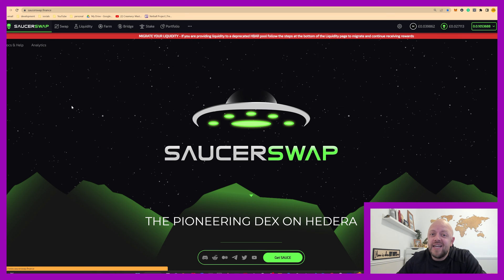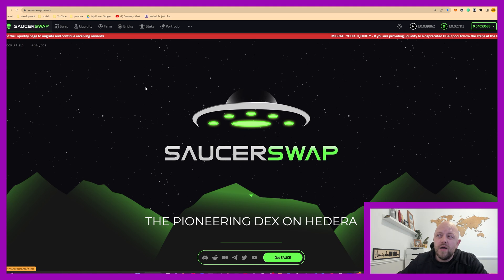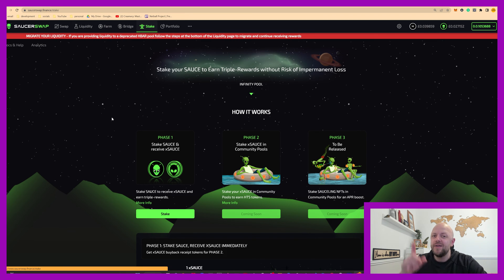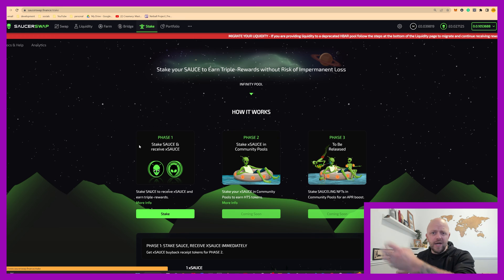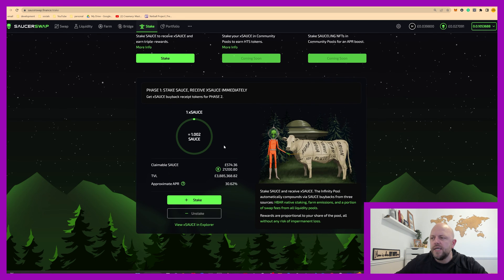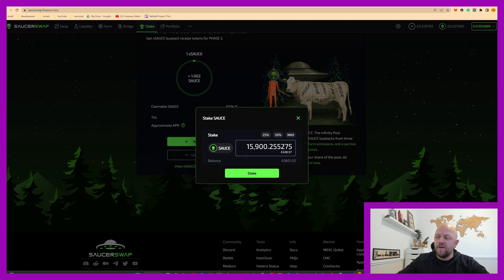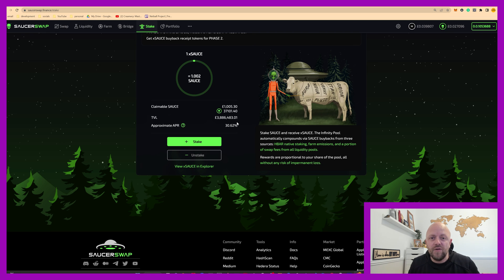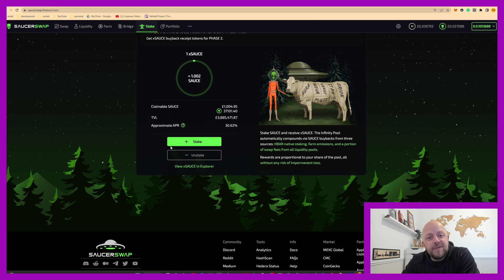Single sided staking on Saucerswap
In this video, I walk you through a cool new feature on SaucerSwap called single sided staking